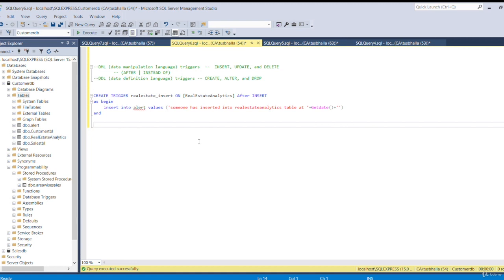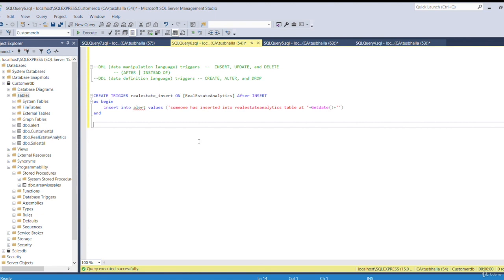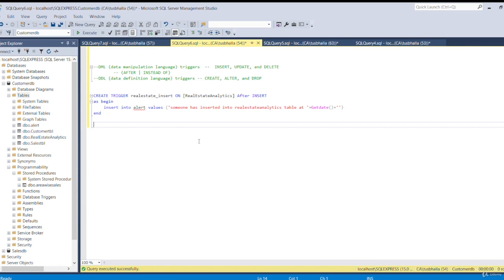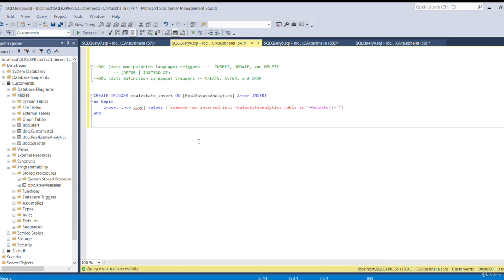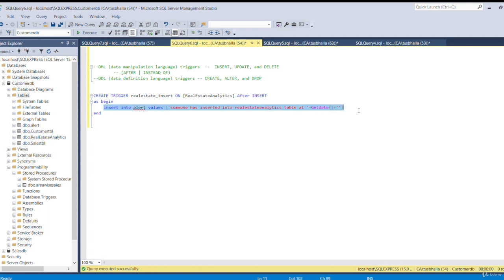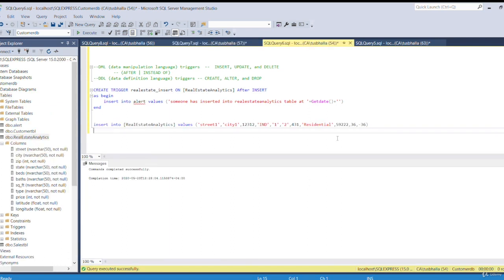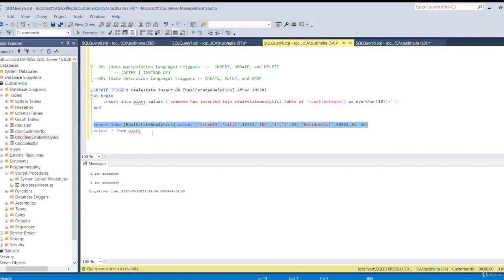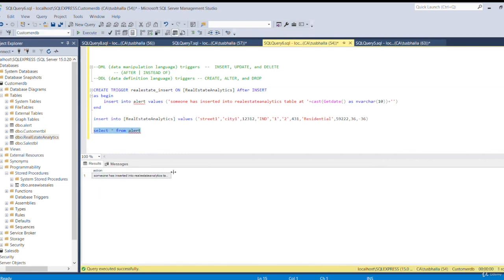Triggers in SQL